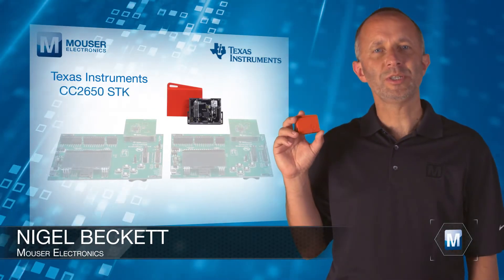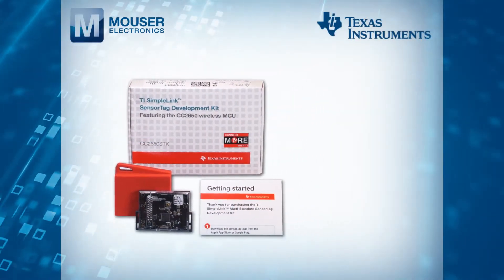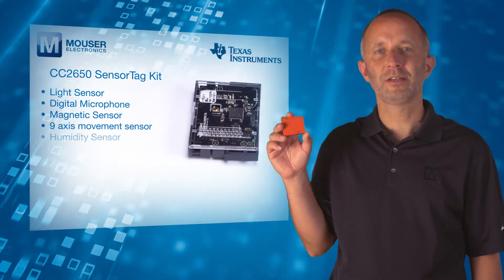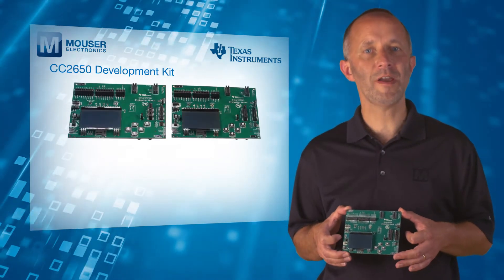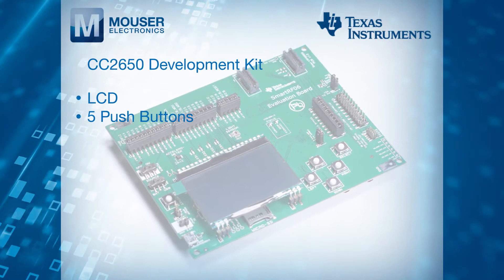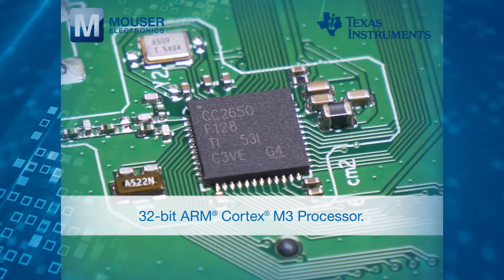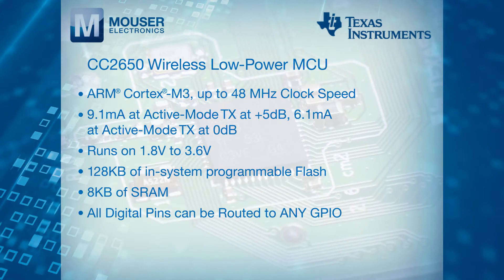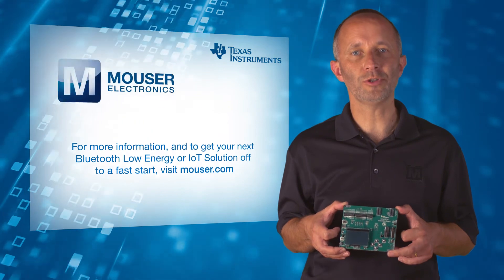TI CC2650STK SimpleLink™ Bluetooth® Smart SensorTag loT Kit - Featured Product Spotlight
Texas Instruments CC2650STK SimpleLink™ Bluetooth® Smart SensorTag loT Kit assists design engineers to realize cloud-connected product ideas. The new SensorTag now includes 10 low power MEMS sensors in a tiny red package. It is expandable with DevPacks to make it easy to add your own sensors or actuators.